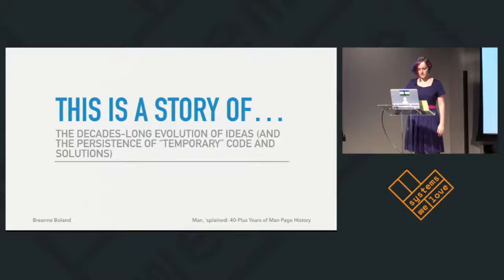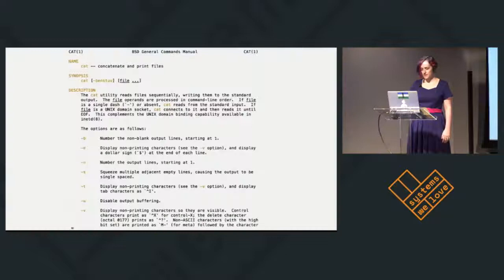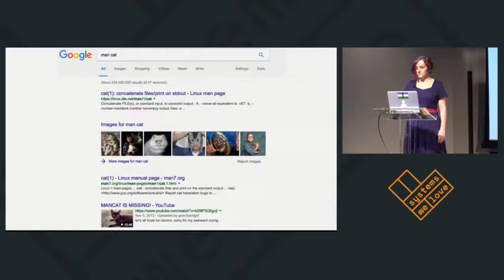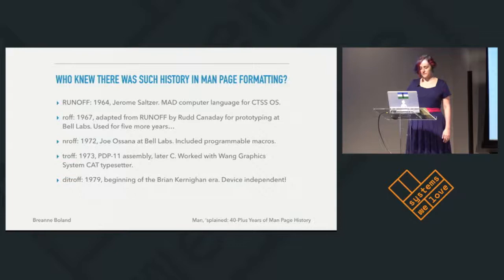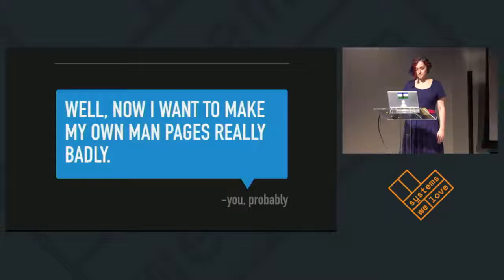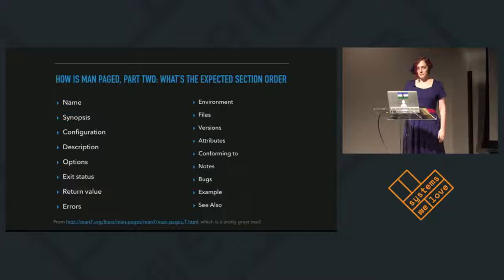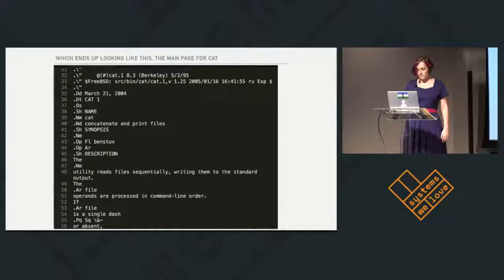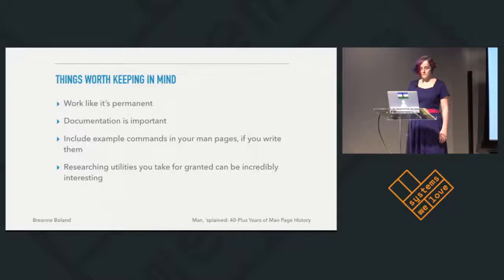Man, ‘splained: 40 Plus Years of Man Page History -- Breanne Boland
Talk by Breanne Boland.

Like many common Linux tools, man pages have less a version history and more an archeological dig’s worth of decisions, tools, and legacies behind it. It’s a quiet but vital part of creating a respectable command line tool, perhaps the most common M in the admonishment to RTM, but it’s an impersonal abstraction to most users. Who writes these docs, and how are they curated? And what’s this about a print utility being used to format them? (It’s true!) This talk will cover the history of man pages, their evolution to today’s standards, and how to find your preferred source for them.